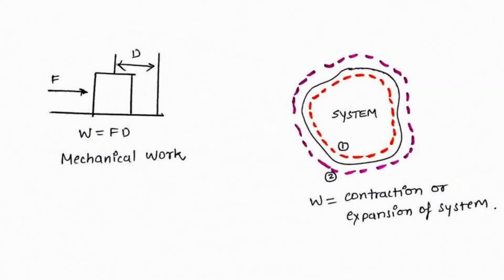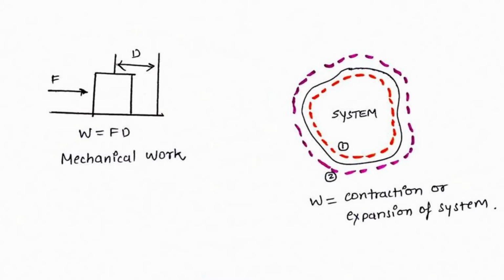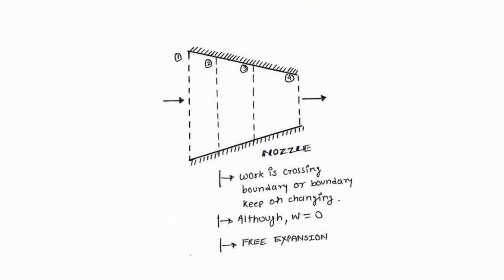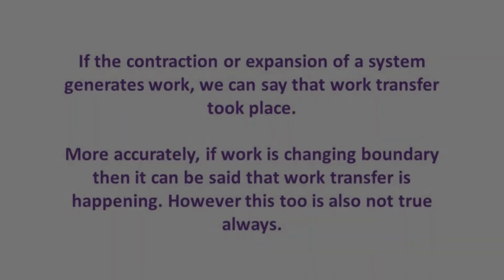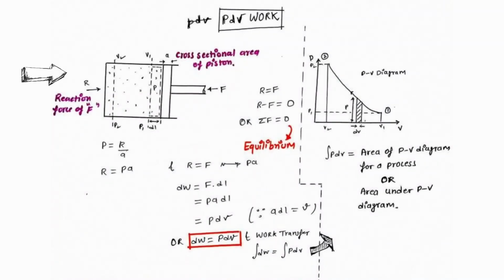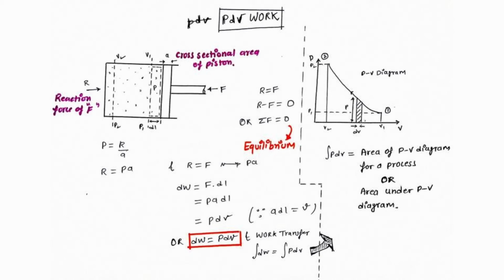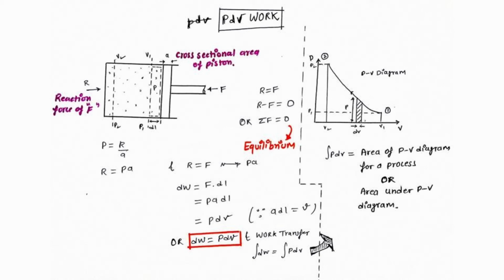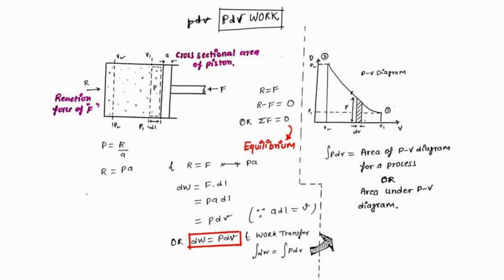Thermodynamic Work transfer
In thermodynamics, thermodynamic work is the quantity of energy transferred from one system to another. It is a generalization of the concept of mechanical work in mechanics. In the SI system of measurement, work is measured in joules (symbol - J). The rate at which work is performed is power.